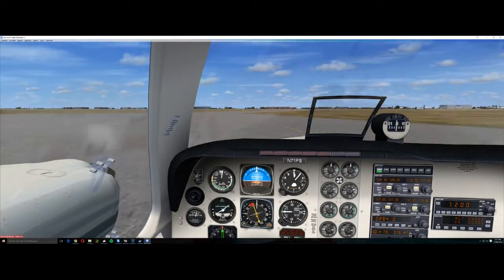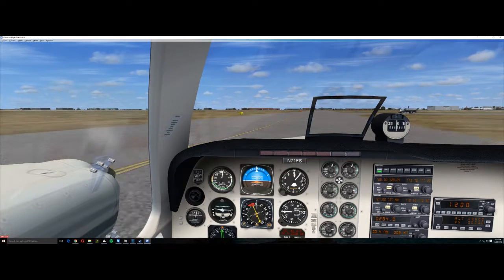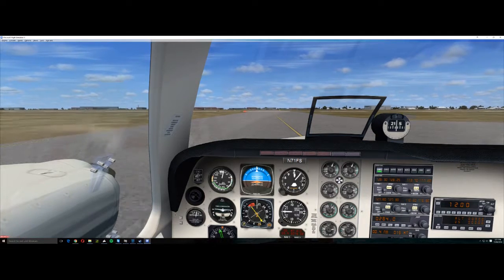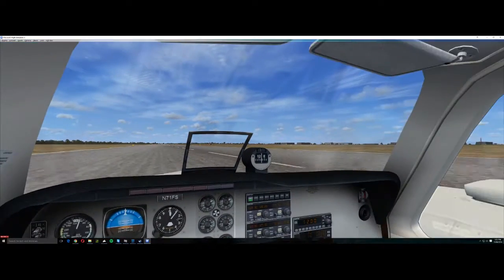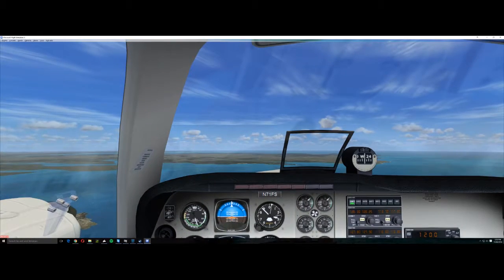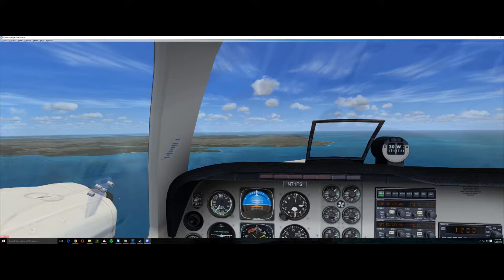Flight Simulator X - Darwin (Australia) City Loop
Flight Simulator - Darwin, Northern Territory, Australia. Sadly no Airport Enhancements here. Although the basic FSX scenery does accurately depict the Darwin airport quite well.

Flying with the stock FSX Beech Barron 58.

Australian Capital City Series is where I do a quick 10-15 flight around a Capital City of Australia, having a quick chat about the aircraft, the add ons, Flight simming and the City itself.

Ep 1- Adelaide
Ep 2- Darwin
Ep 3- Perth
Ep 4- Hobart
Ep 5-Melbourne
Ep 6-Canberra
Ep 7-Sydney
Ep 8-Brisbane